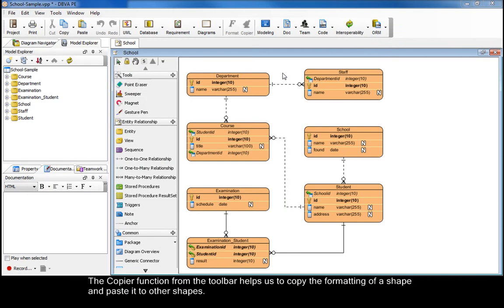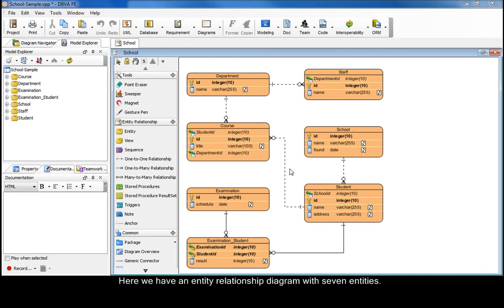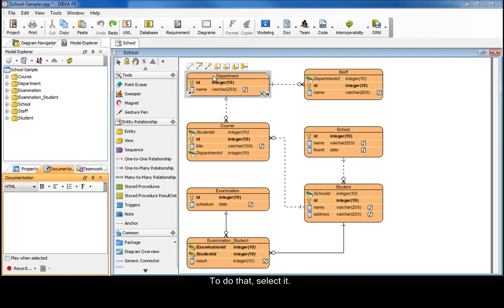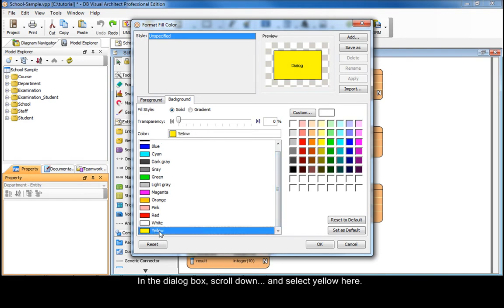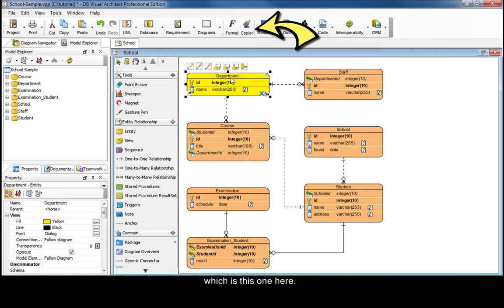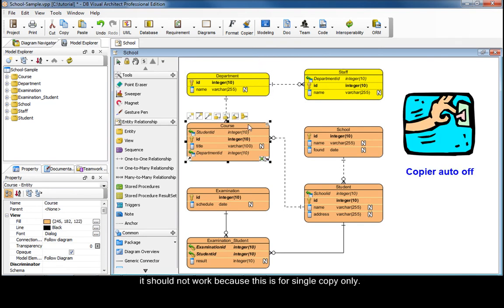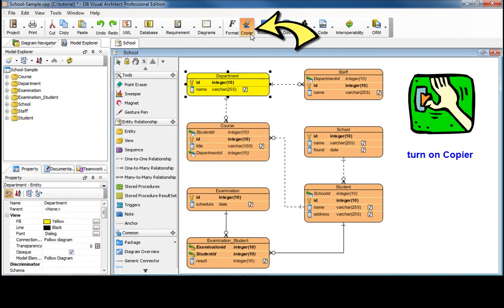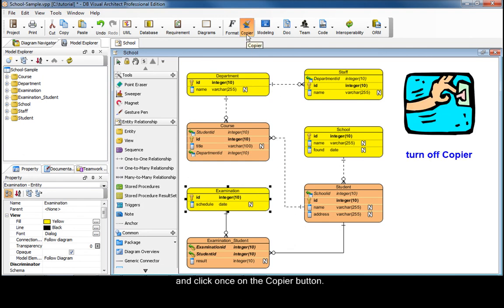How to Copy Formatting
This video will show you how to use the format copier to copy formatting from one shape to another.

In our example, we'll be using an entity relationship diagram in Visual Paradigm.